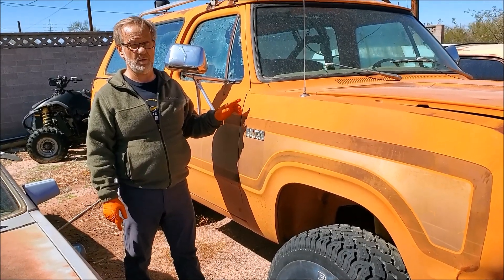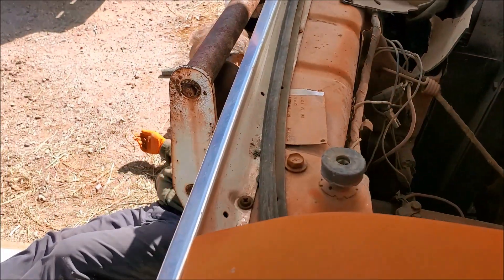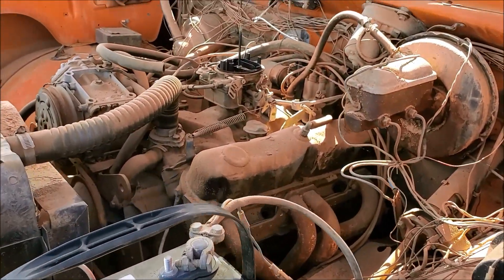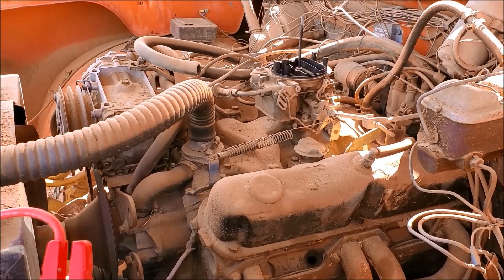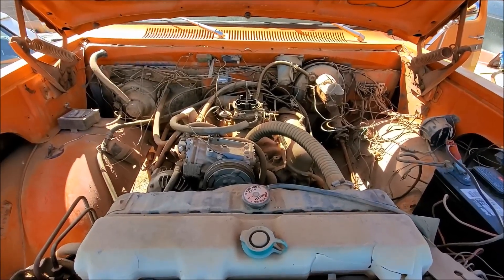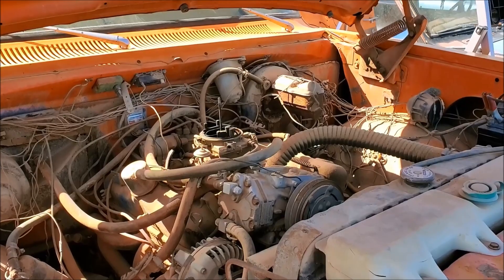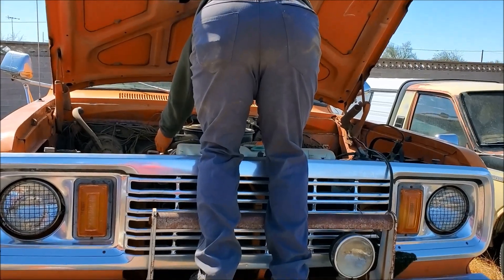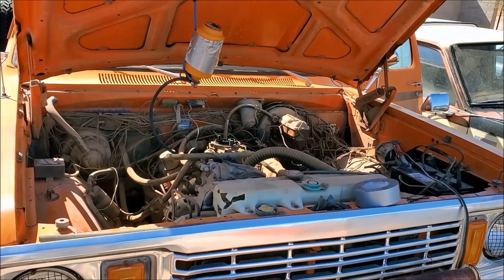1978 Plymouth Trail Duster resurrection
After sitting foe 23 years, this 1978 Plymouth Trail Duster comes to life.